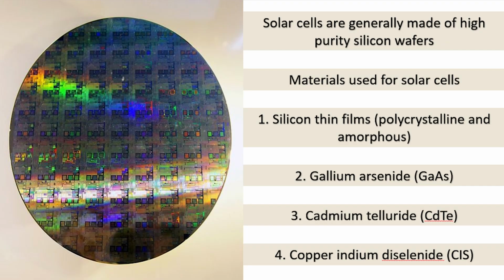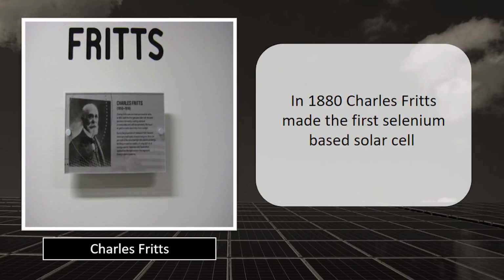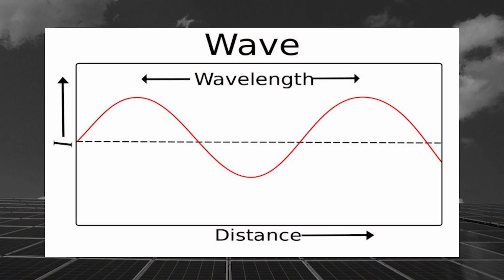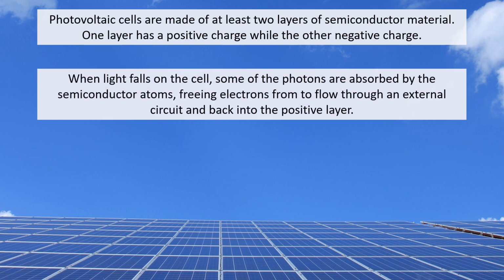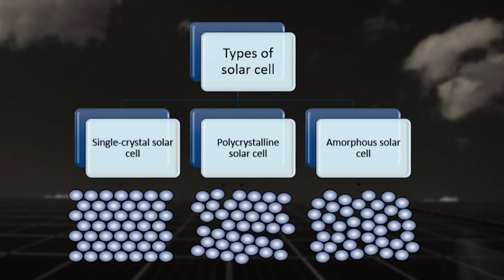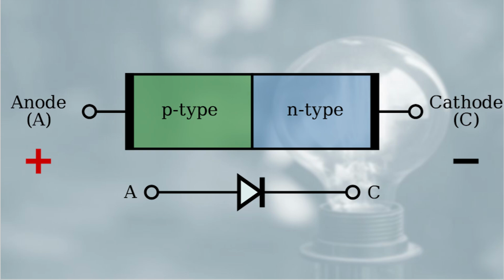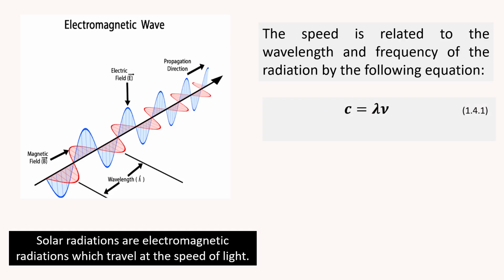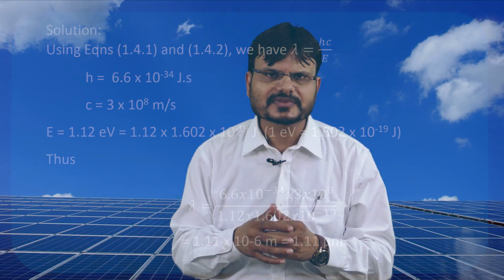Photovoltaic Effect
Course Name: OEY-002: Renewable Energy Technologies and their Uses
Name of Presenter: Dr. Sanjay Agarwal